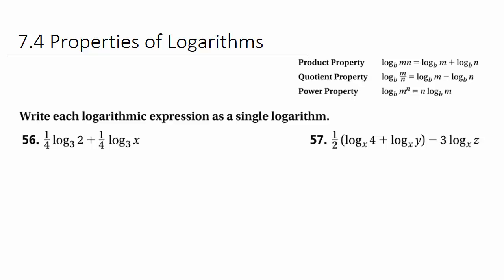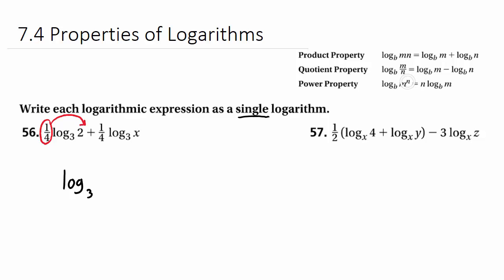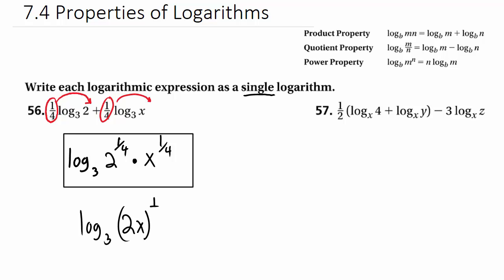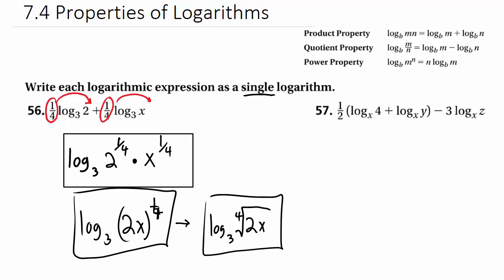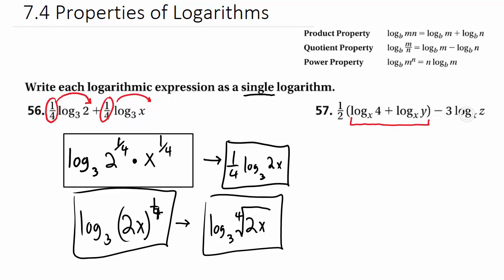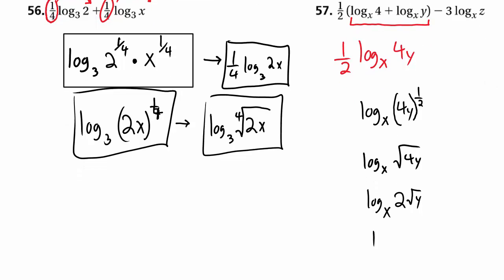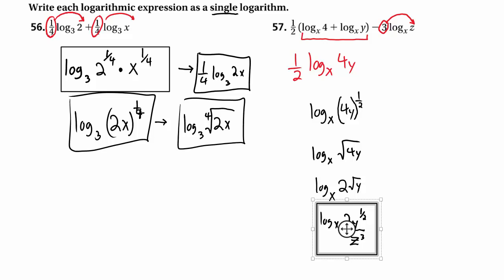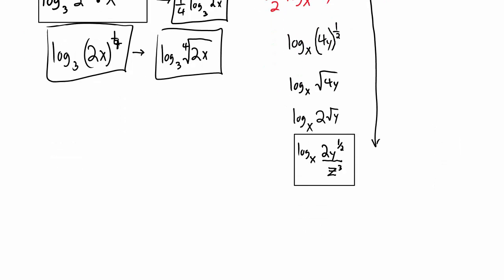Alg 2 7.4 Properties of Logarithms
Product Property
Quotient Property
Power Property